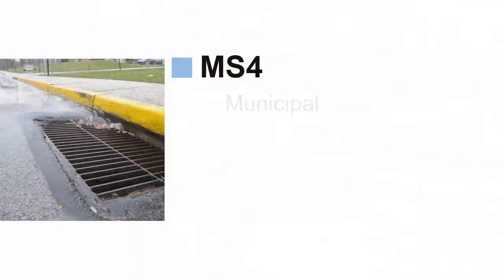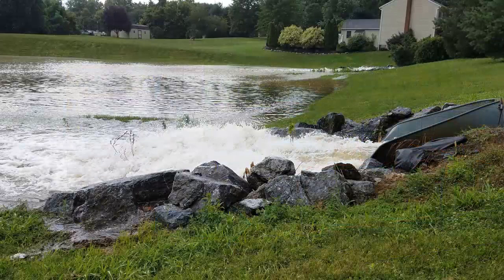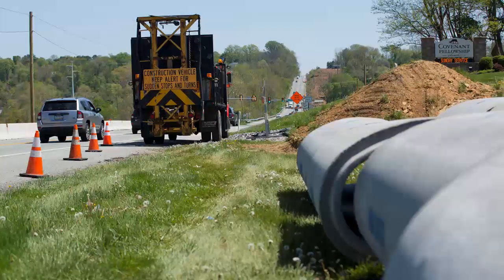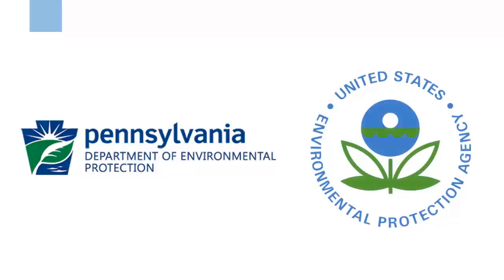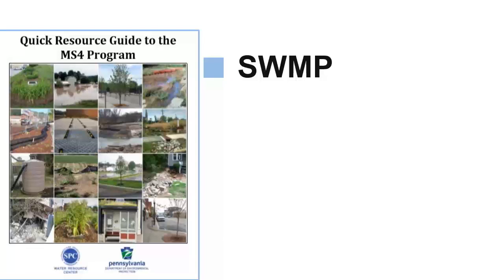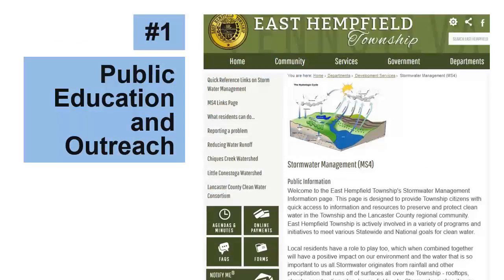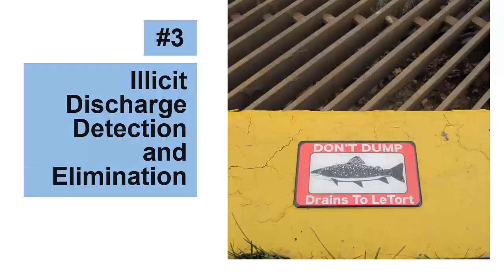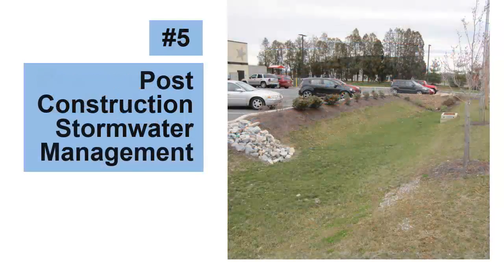What is an MS4?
Municipal Separate Storm Sewer System refers to a collection of structures designed to gather stormwater and discharge it into local streams and rivers.